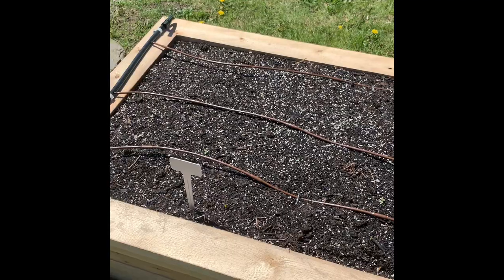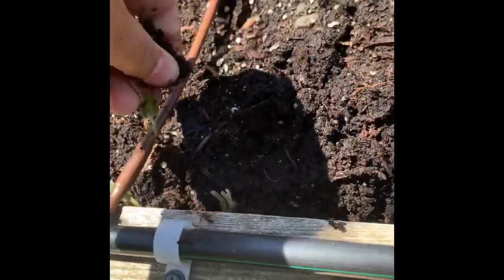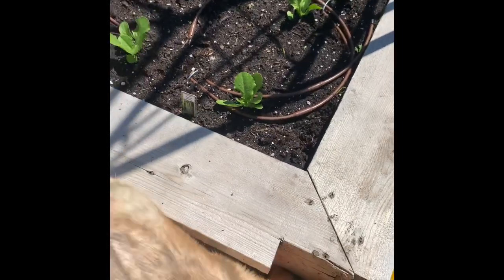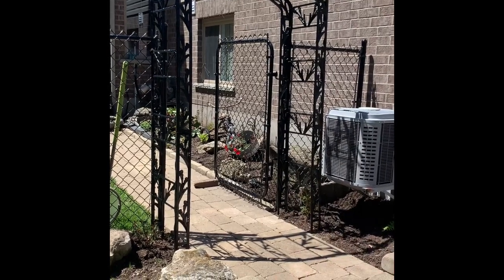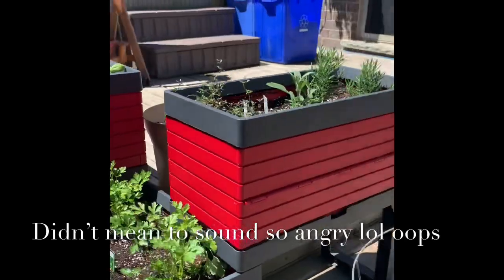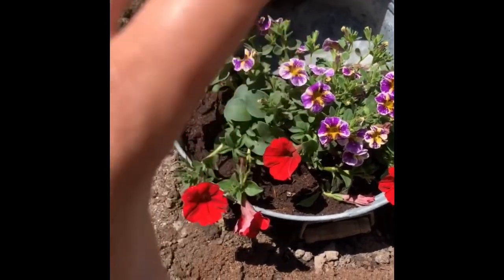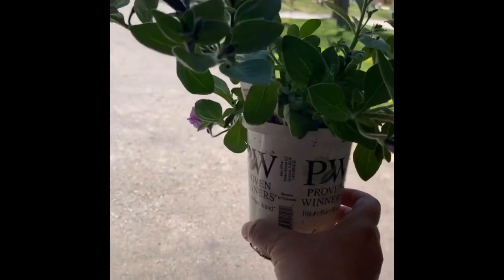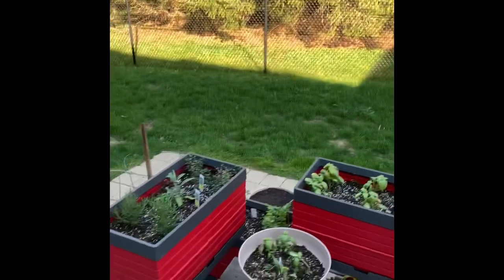🍅🥒🥕NEW GARDEN UPDATE 🌶🥦🧅 PLANTING VEGETABLES//PROVEN WINNERS SUPERTUNIAS 🌺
I take you on a tour of the newly planted vegetables 🍅 in the raised beds and discuss supertunias from proven winners! A low maintenance, but big producing flower 🌺